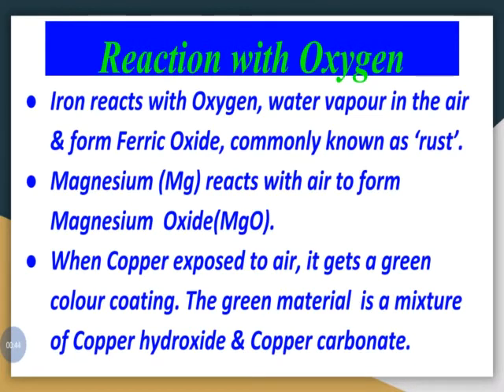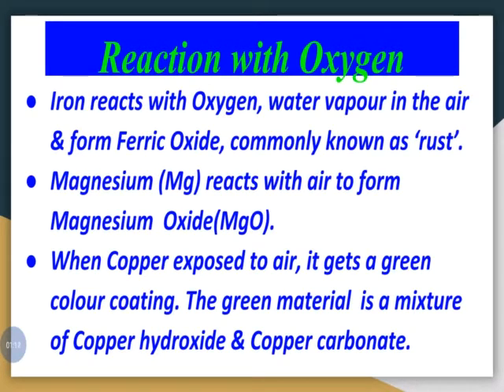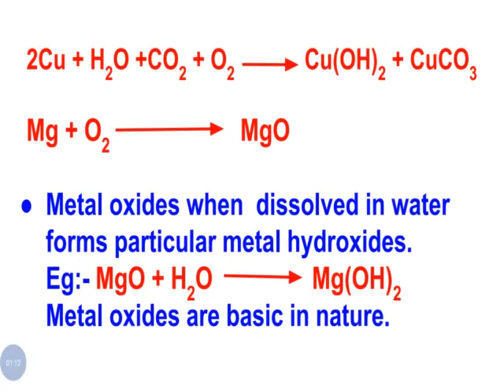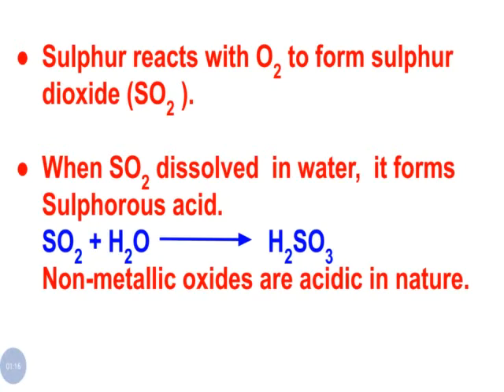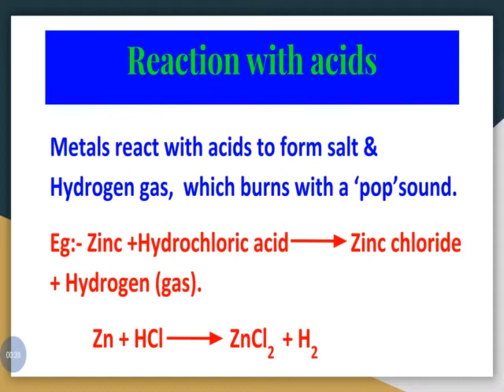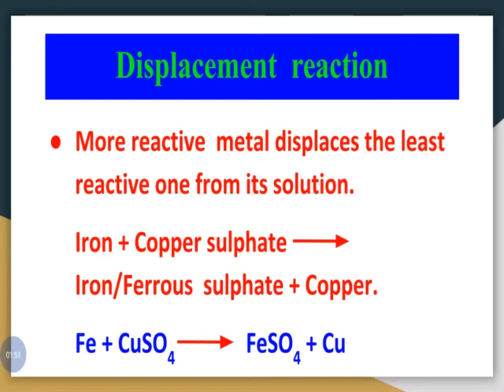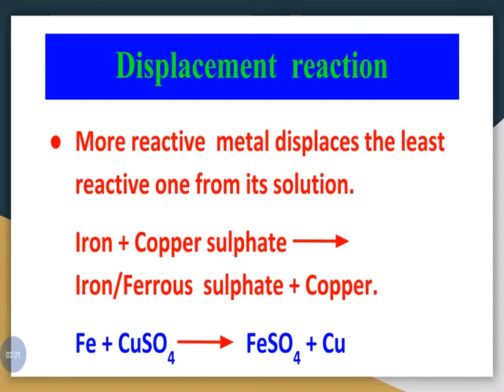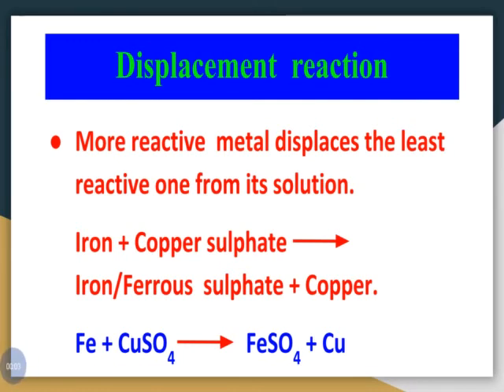Class VIII; Metals & non -metals (Part 2)